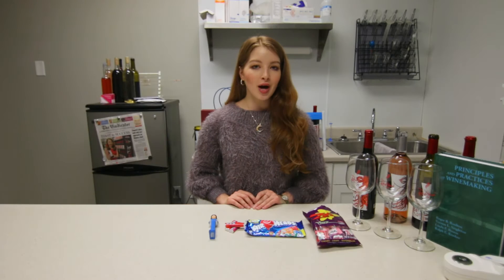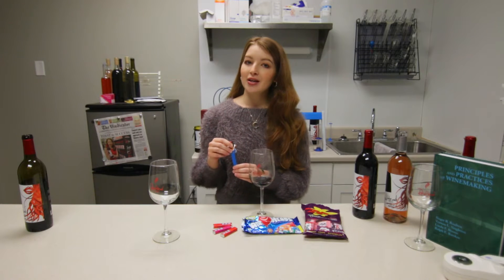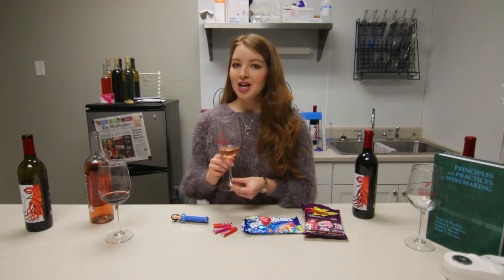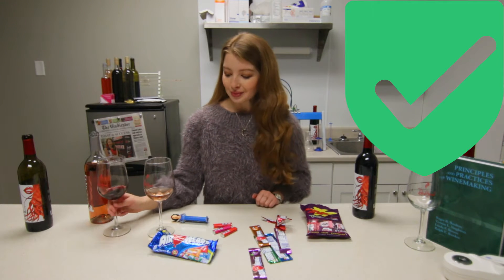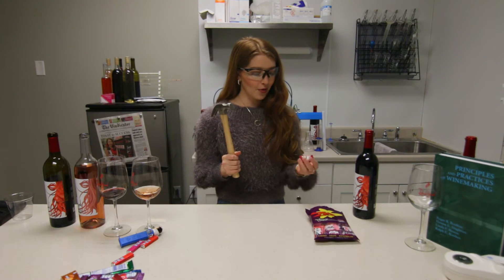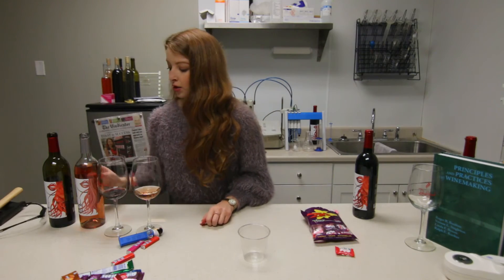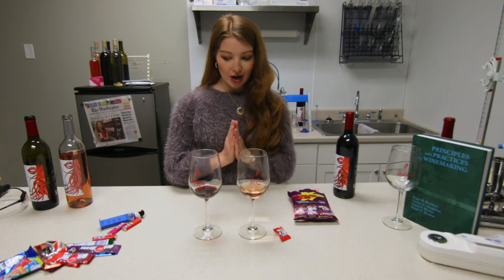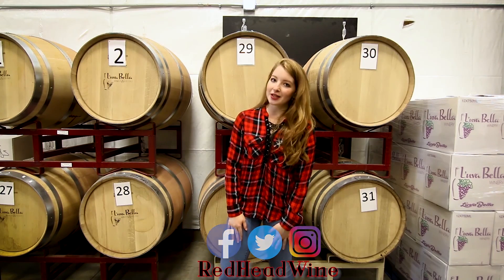90s throwback! I pair my favorite childhood candies with RedHead Wine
In this week's video I go back to the 90s with enjoying (or not enjoying) some of my favorite candy from my childhood!

Pez
Air heads
Zotz

As a winemaker, wine is often thought of to pair best with tradition foods for meals.  But- I wanted to kick things up a notch and push the boundaries by pairing unlikely foods with the wines that I make.

Follow my winemaking journey on Facebook, twitter and instagram!